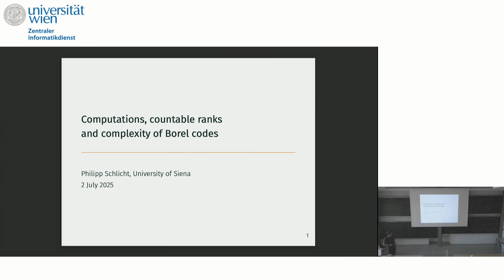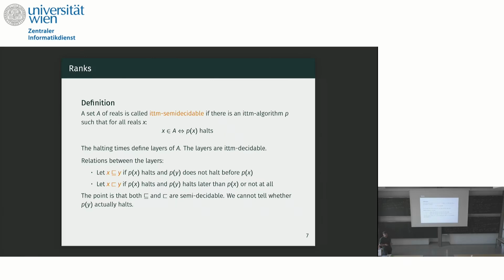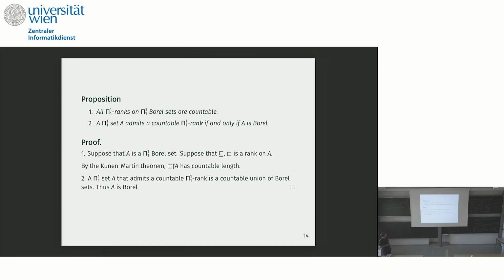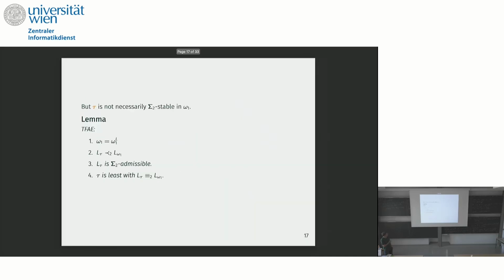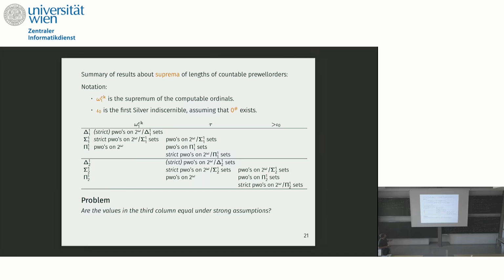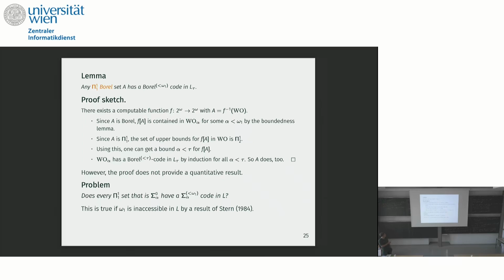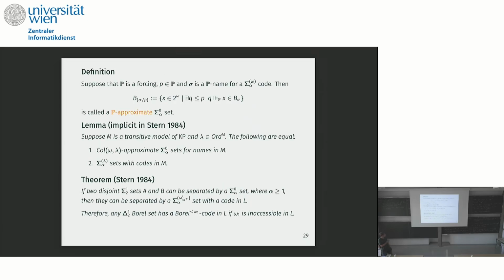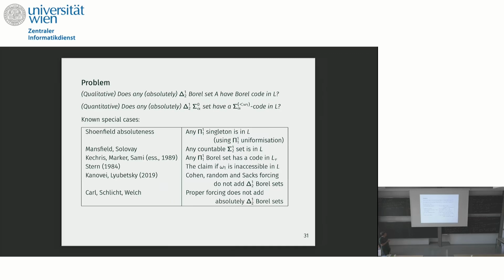Philipp Schlicht - Computations, countable ranks and complexity of Borel codes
The decision time of an infinite time algorithm is the supremum of halting times for real inputs. More abstractly, it is the length of a certain rank on a subset of the Cantor space. We are interested in cases where these ordinals are countable and discuss results on their supremum and on the converse problem which subsets of the Cantor space admit a rank of countable length (at the second level of the Borel hierarchy). The results lead to the problem of the complexity of codes for projective (without parameters) Borel sets in analogy with Louveau's separation theorem. We describe partial results based on a recent paper with Merlin Carl and Philip Welch.